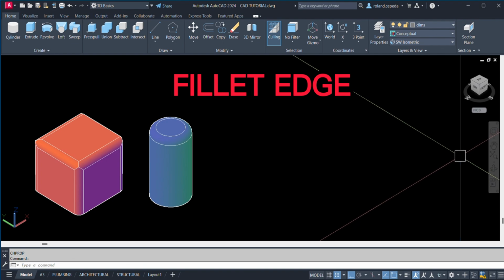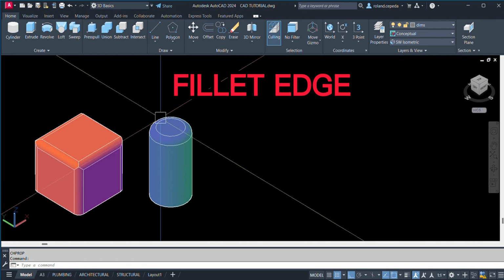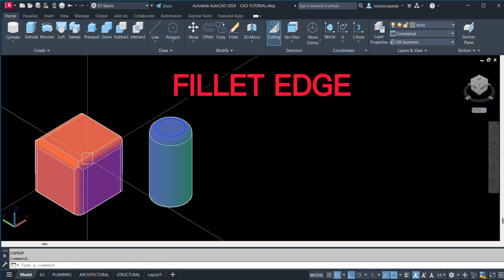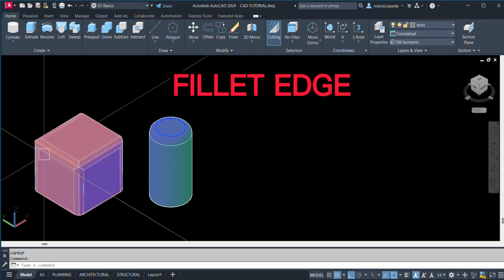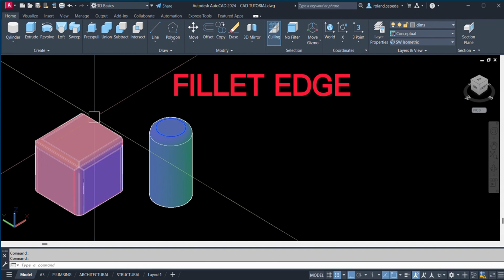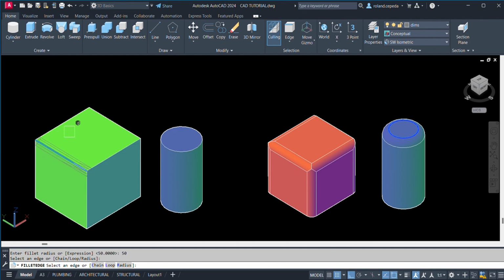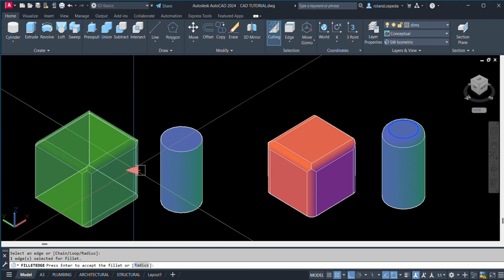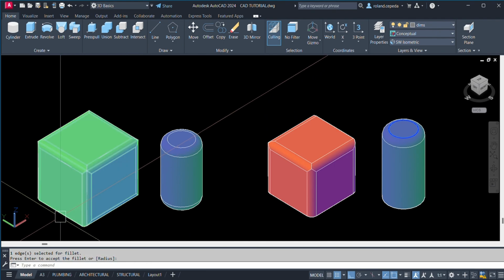HOW TO USE "FILLET EDGE" IN AUTOCAD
3D CAD: FILLET EDGE COMMAND